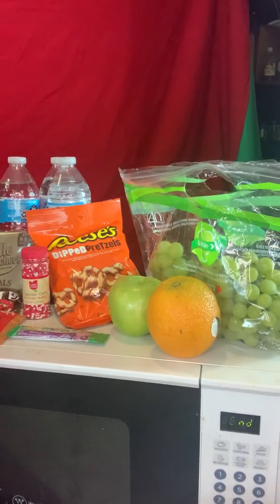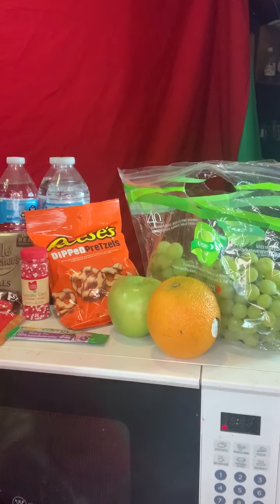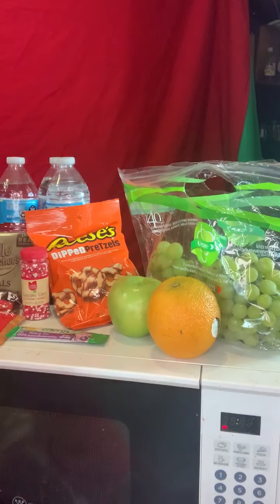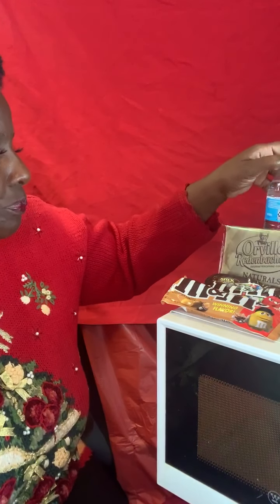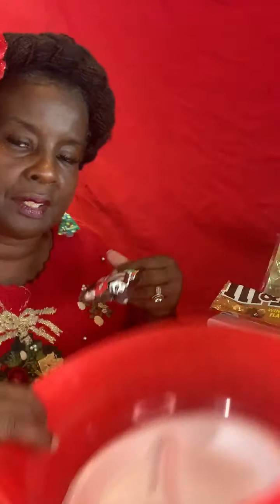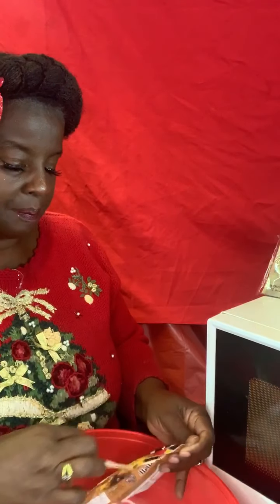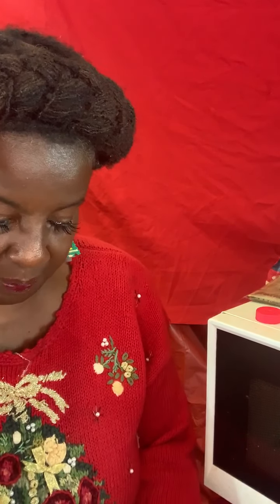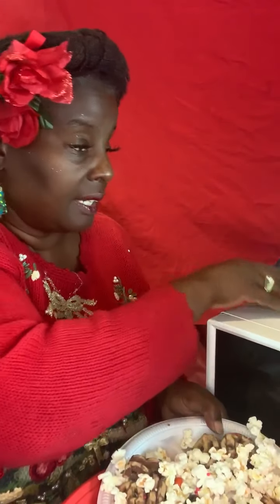Snacking with Dr. Carter July 7th 2020